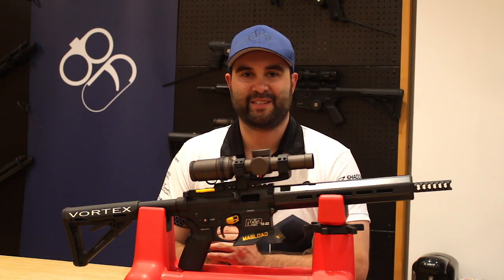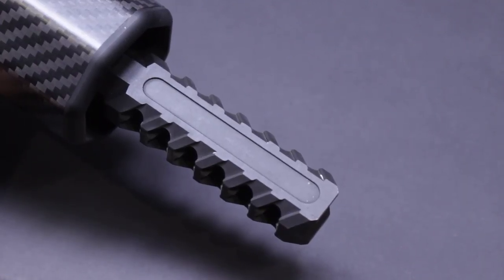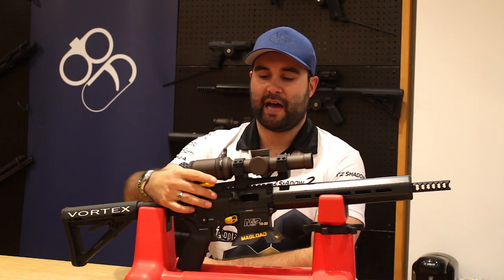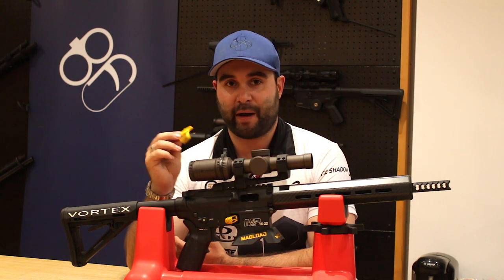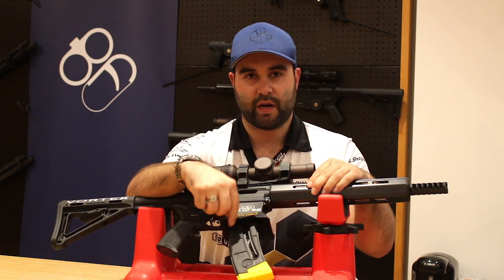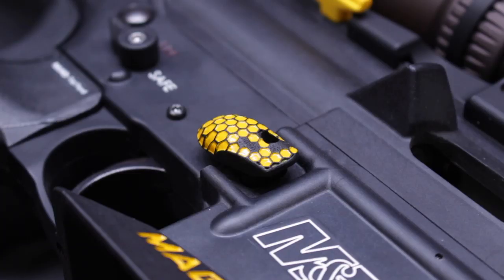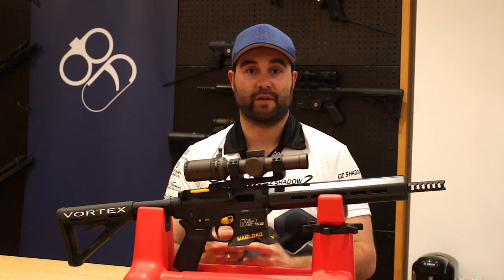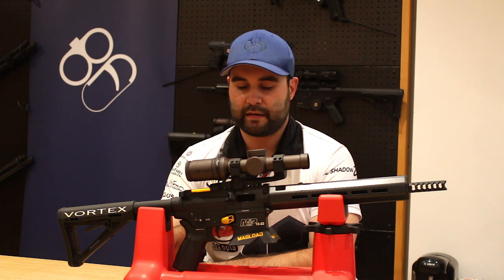S&W 15-22 Update - New Upgrades!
It's been a while since I last went through the upgrades, modifications and accessories on the Smith and Wesson 15-22 I use for practical shooting. Since so much has changed I thought it was time we took a look. Enjoy!